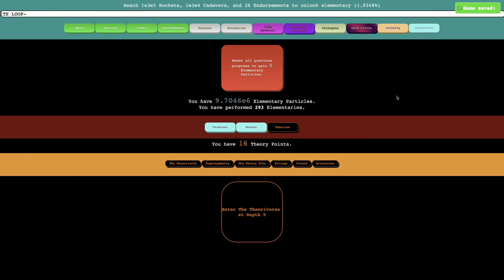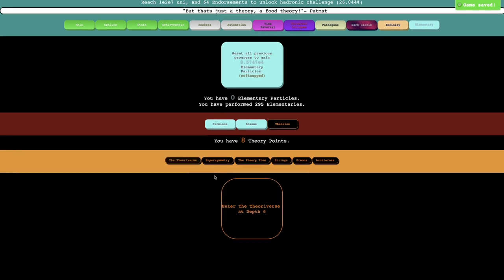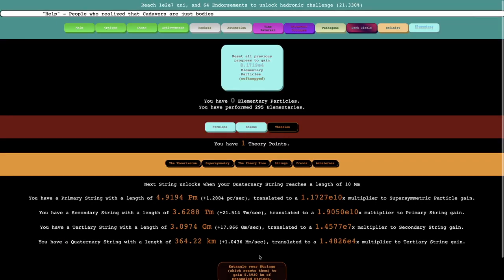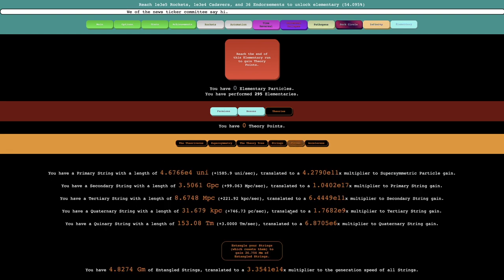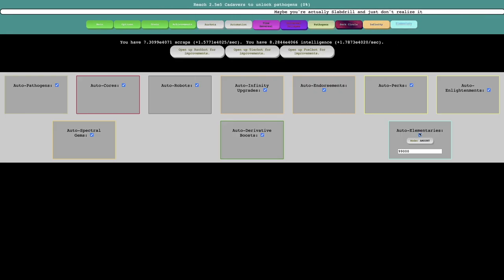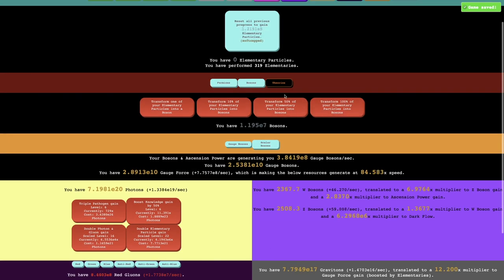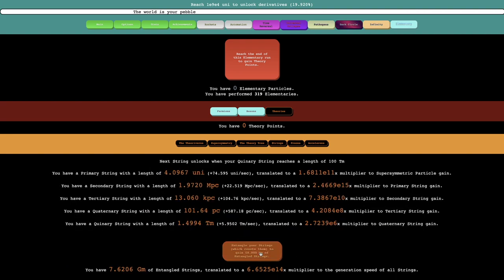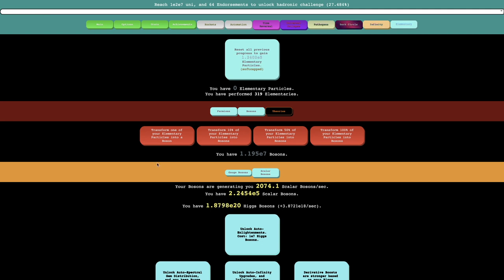Distance Incremental Episode 20: Accelerons!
Last episode, I unlocked theory, a whole new mechanic with plenty of submechanics! Accelerons are the next submechanic, which unlocks something that unlocks more things! I'm sure that description entices you to watch the video! Hope you enjoyed!